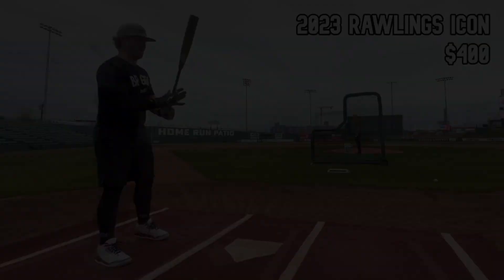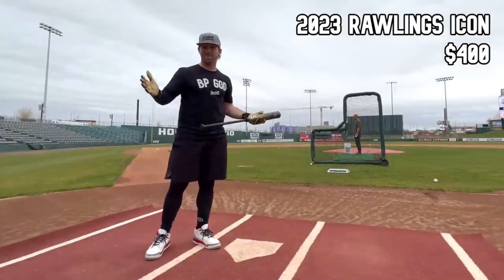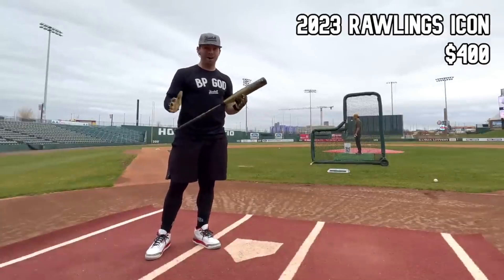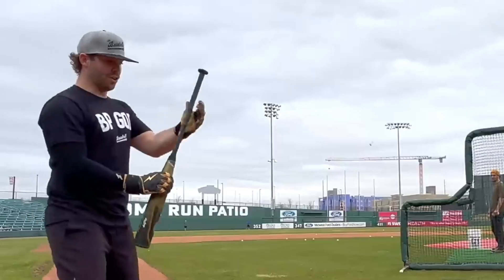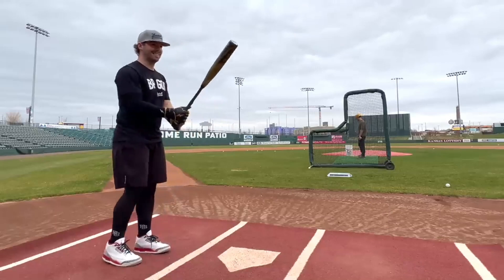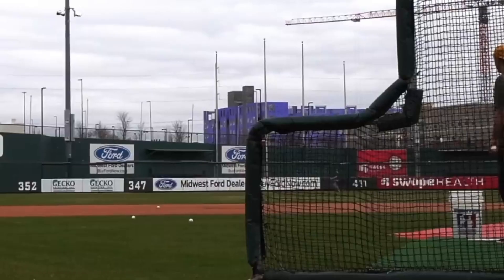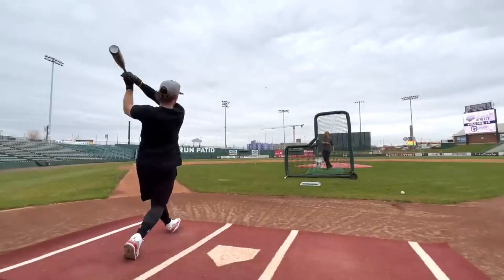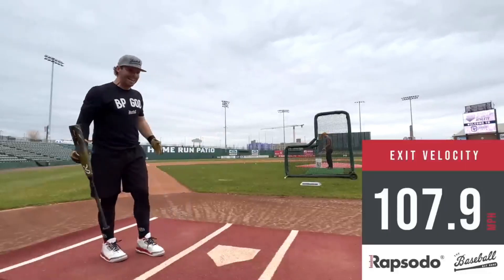Baseball Bat Bros Rawlings Icon USSSA Baseball Bat Review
The Baseball Bat Bros review the Rawlings Icon USSSA Baseball Bat. You can learn more and buy this USSSA baseball bat

Our main goal at JustBats.com is to make your shopping experience the best possible. Give our Bat Experts a call at our toll-free number below or shoot us an email at the address below. We strive to be on top of our game, so you can be on top of yours.